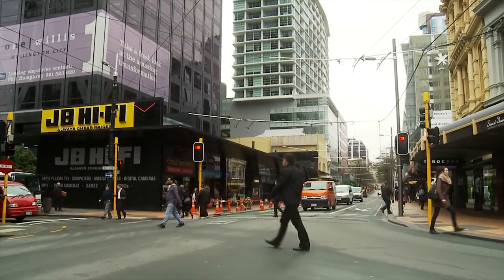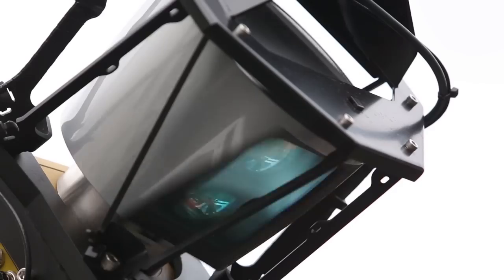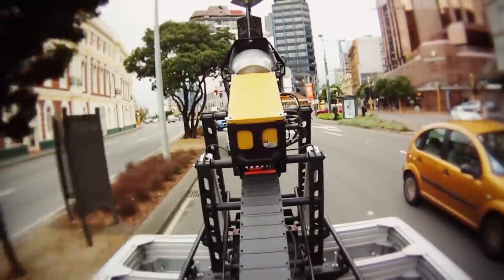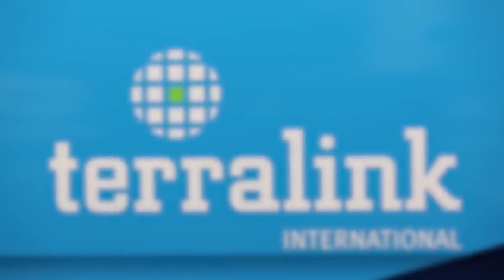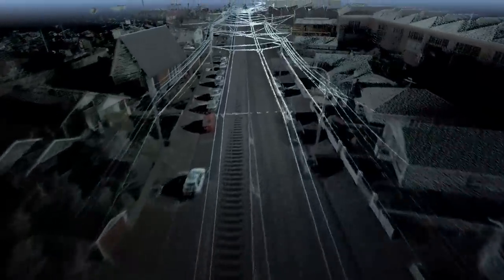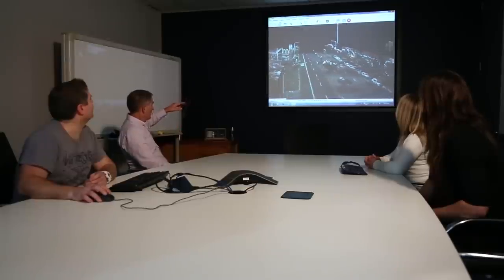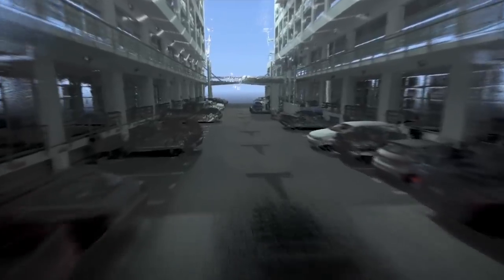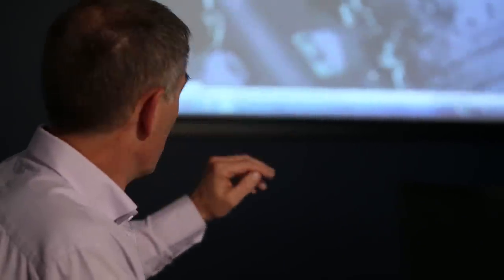StreetCam3D - Precision 3D Mapping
Terralink's new StreetCam3D vehicle is capable of capturing over 1.3 million points of location data every second, driving at normal road speeds. When this high density LiDAR (Light Detection and Ranging) technology is combined with 360° imagery, the result is breathtaking - a realistic, highly accurate and measurable 3D model of the street environment.

StreetCam 3D is a truly revolutionary solution for the cost effective, high-speed capture of 3D data and dynamic imaging for the following applications; environmental monitoring and planning, road infrastructure management, emergency planning and response, utilities and telecommunications asset management, surveying and engineering field capture and planning, civil defence and national security planning and preparedness.